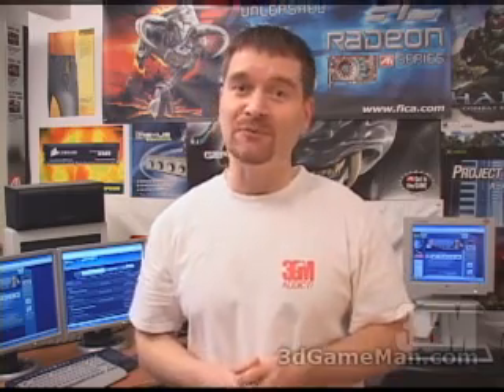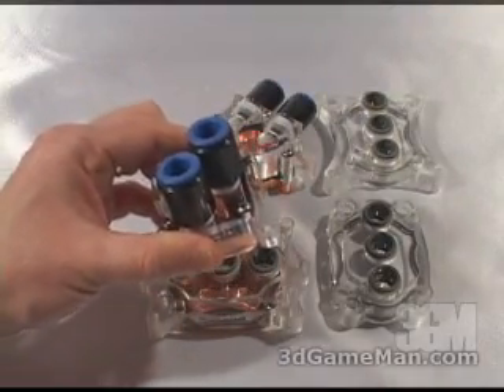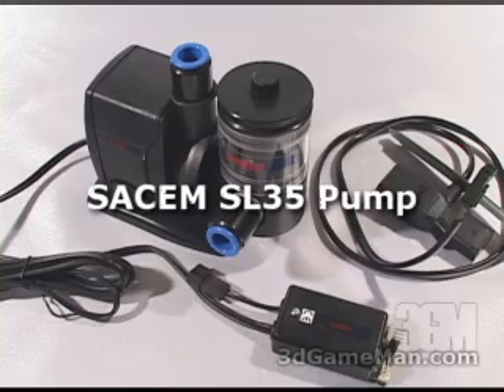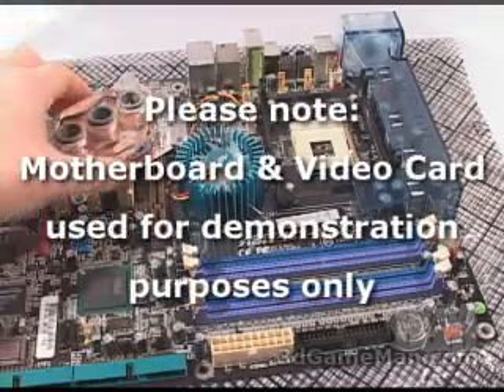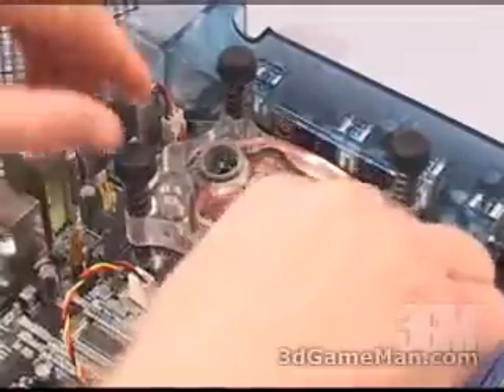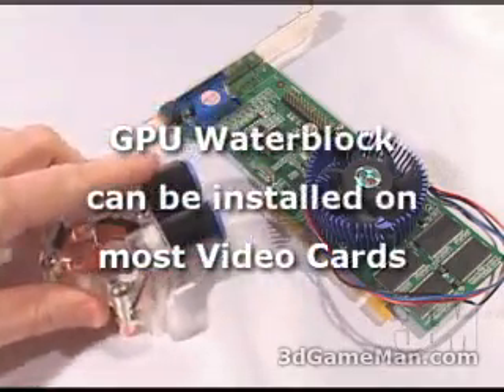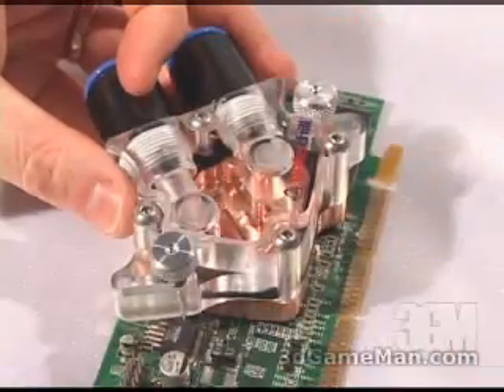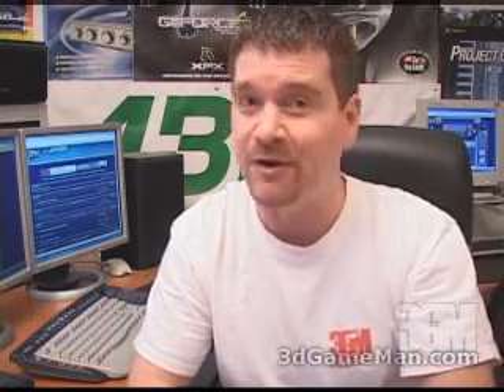#530 - Asetek WaterChill 2 Water Cooling Kit